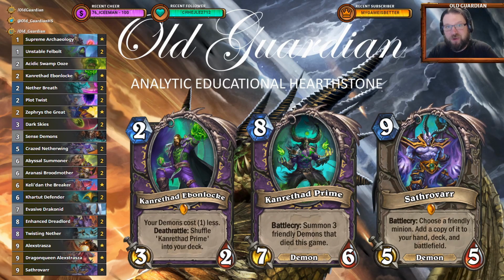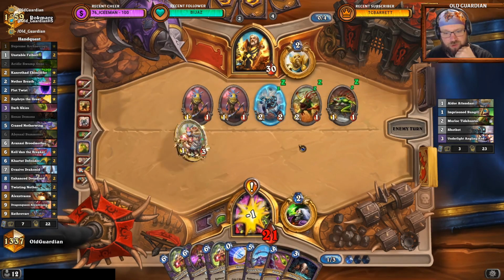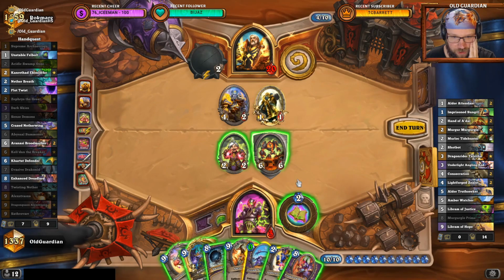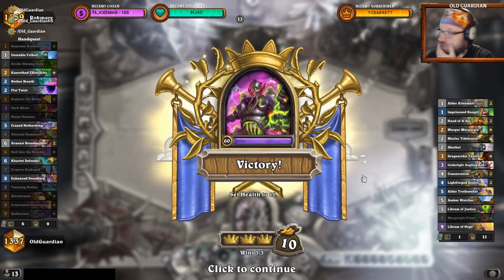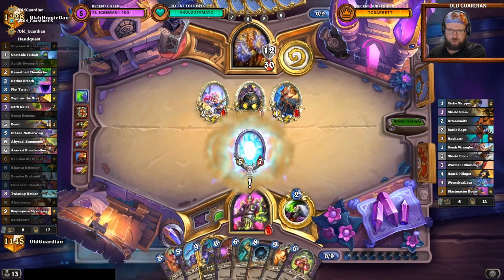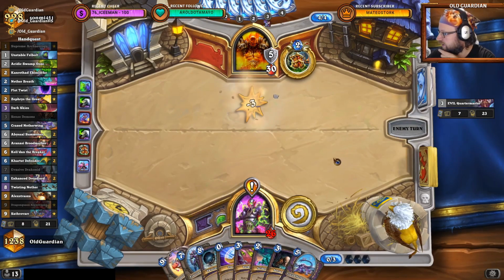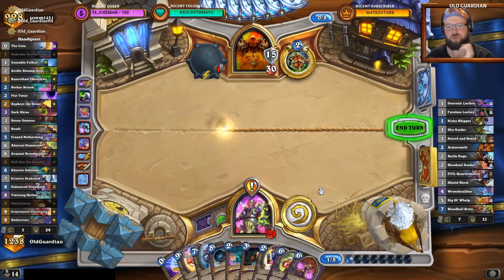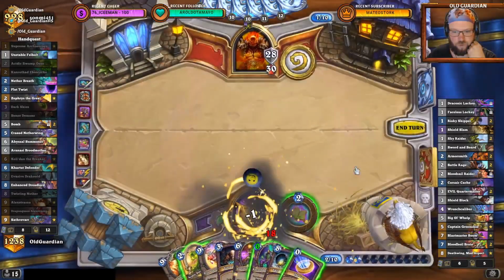Control Warlock deck guide and gameplay (Hearthstone Ashes of Outland)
Here's my latest take on Control Warlock!

Deck code: AAECAf0GCsUE3AaKB+ujA/yjA5etA5GxA/22A9a5A+6/AwrbBtqWA9qbA6GhA+WsA+usA+ysA+6sA8S5A72+AwA=